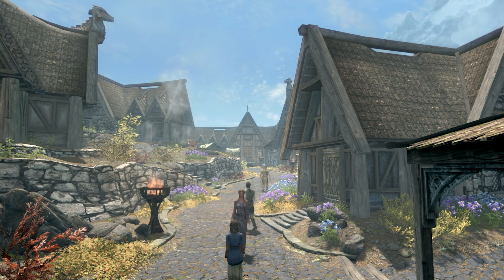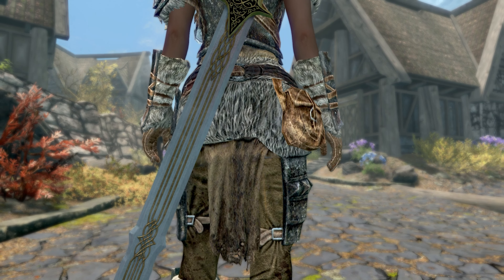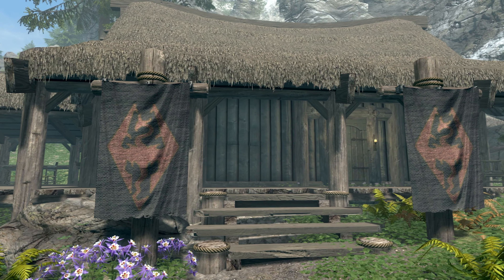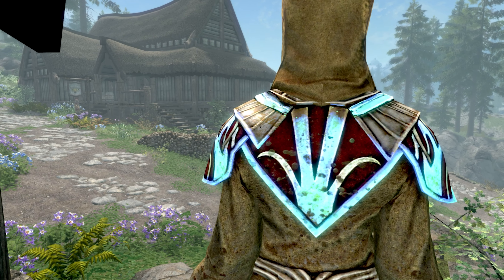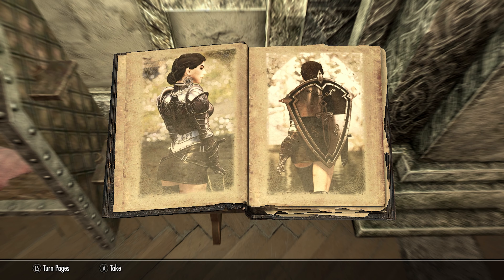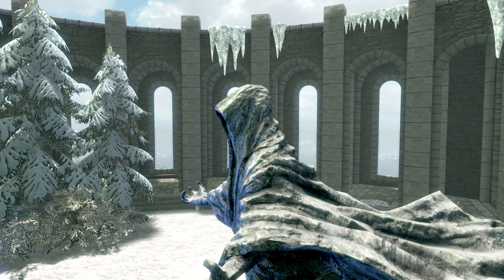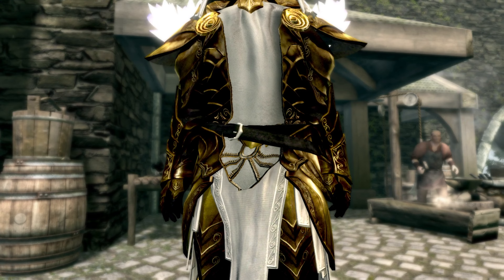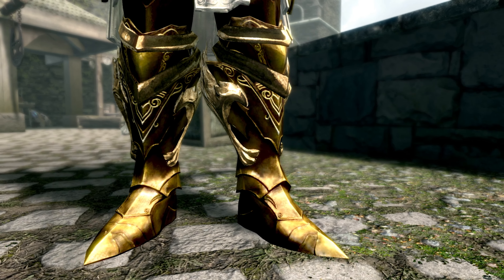Skyrim Mod Showcase Episode 8 | Mods For Monday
Welcome to The Elder Scrolls V Skyrim. This game in my opinion was a masterpiece but an even better way to enjoy it is by modding the game. Every Monday on a weekly basis I will be hunting for mods that I think will help to enhance your gaming experience.

Mods seen in the video are all from Nexus here they are.

00:00 Video Intro
00:49 Phoenix Blades
01:53 Blue Glowing Psijic Robes
02:52 Dark Knight Armor
04:17 Skyking Shalidor 4k Textures
04:51 Wolf Gravestone Greatsword
05:35 Archangel Armor and El'Druin
06:38 Video Outro